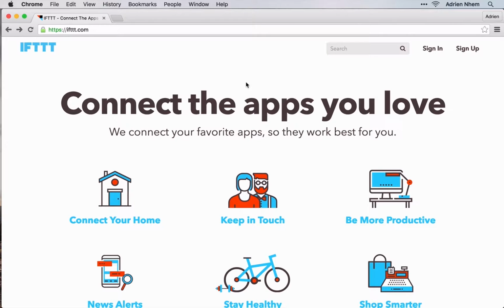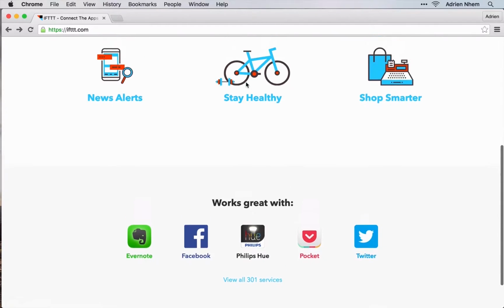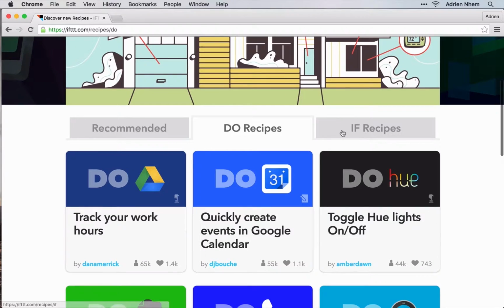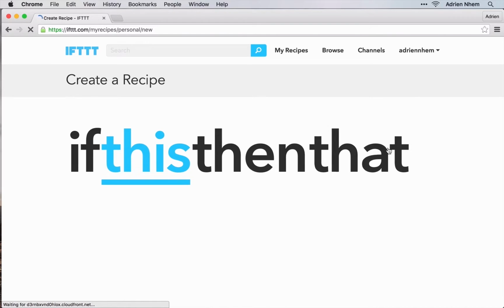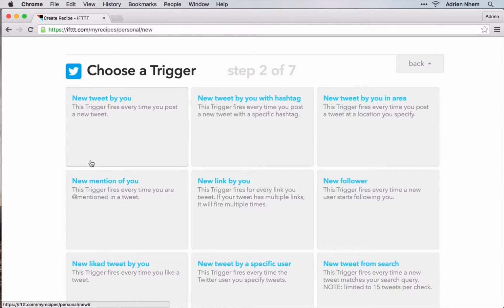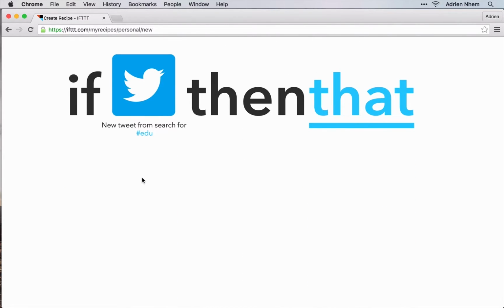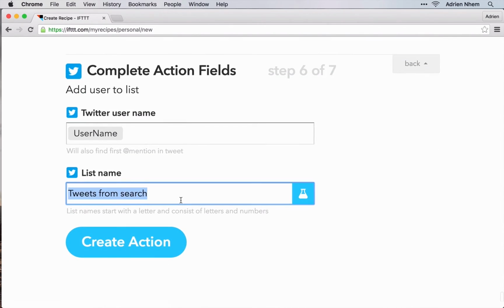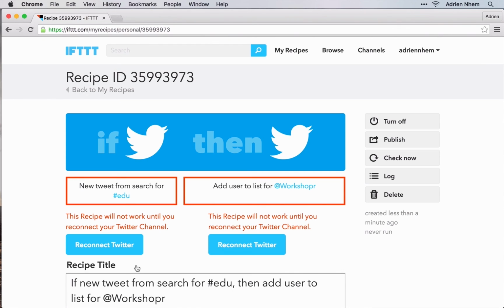Automate your social media with IFTTT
Automation can help on social media if used carefully. Optimise your time with IFTTT.